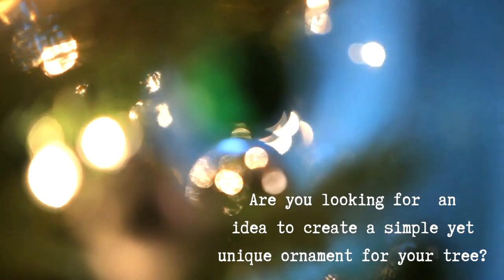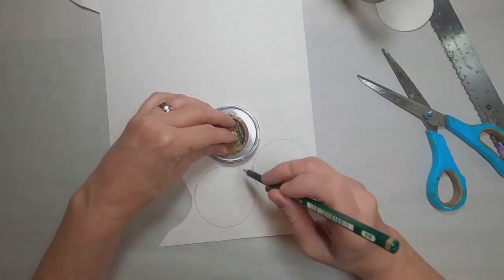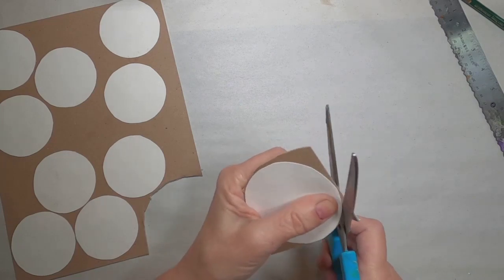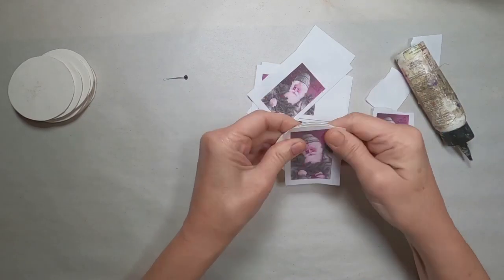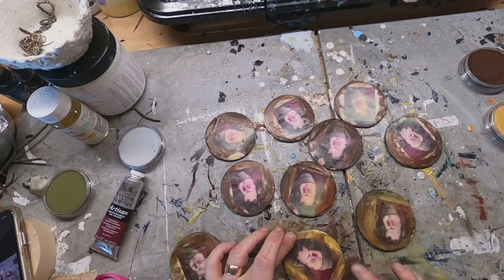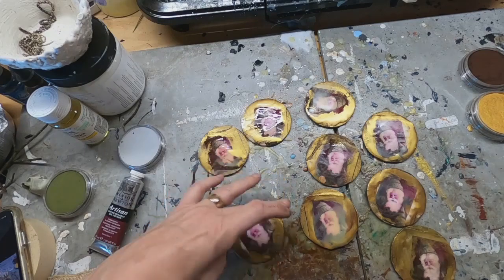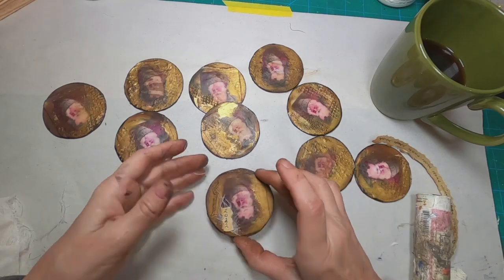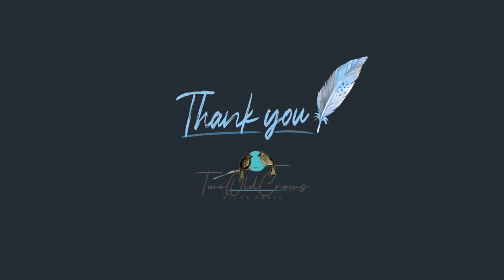Christmas Ornament OR ATC Coin - Encaustic Wax Coin - Encaustic Wax Ornament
Christmas Ornament or ATC Coin is constructed from Watercolor Paper, Chipboard, Encaustic Wax, Pan Pastels, a public domain image and a little bit of cheescloth, jute and paper!

Wax up your holiday with a unique gift tag, ornament or utiize the process to create a unique ATC Coin with any type or stye of public domain image.

00:00 Introduction
01:00 Creating the ATC Coin or Ornament Base
02:39 Adding the image
03:25 Apply the Encaustic Wax and Pan Pastels
05:24 Finalize the Decoration
06:43 Finished Piece!